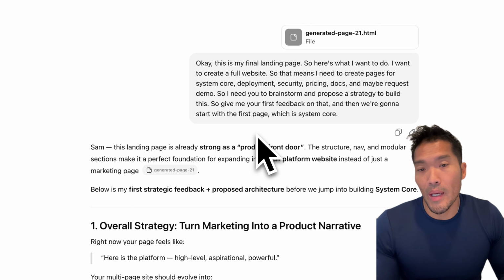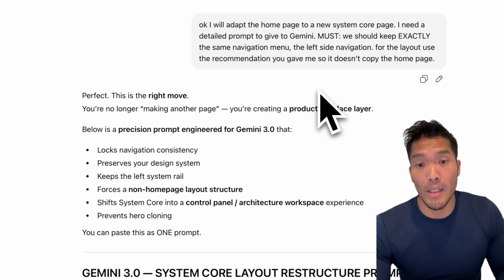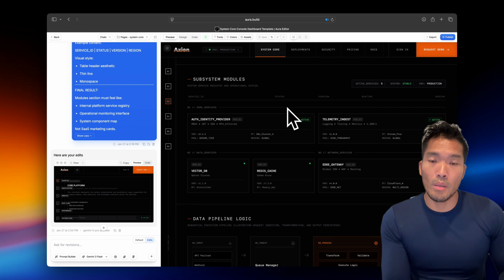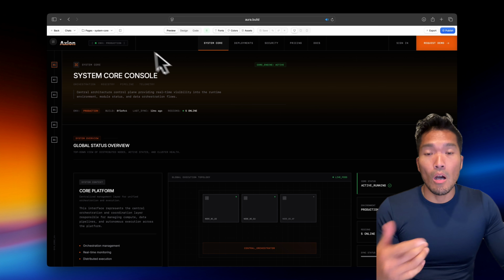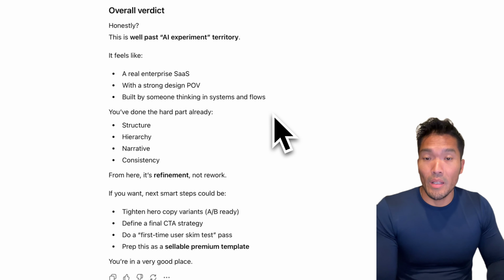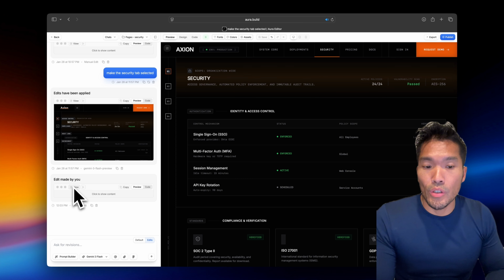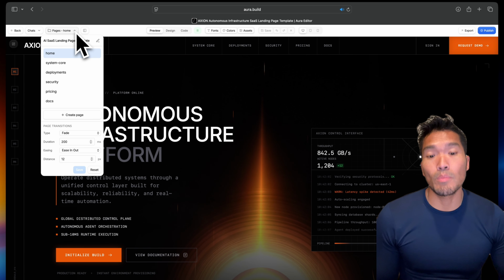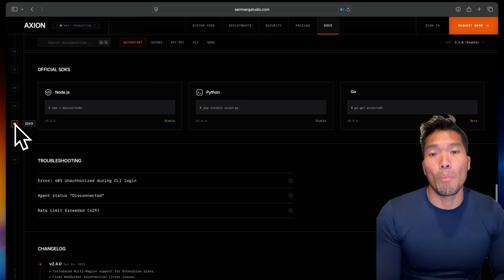I Built a Full Multi-Page Website in Under 60 Minutes Using AI (ChatGPT + Gemini + Aura)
– Gemini 3.0 model (within Aura)

If you’re new to AI design or still figuring out how to use tools like ChatGPT, Gemini, and Aura effectively, this workflow will help you create better layouts without starting from a blank canvas.

In this video, I show you my real end-to-end process for turning one landing page into a full multi-page website in under 60 minutes.

This exact workflow works whether you’re:
✔ Learning AI design
✔ Building SaaS landing pages
✔ Creating templates to sell
✔ Speeding up your web design process
✔ Or experimenting with AI-powered UI workflows